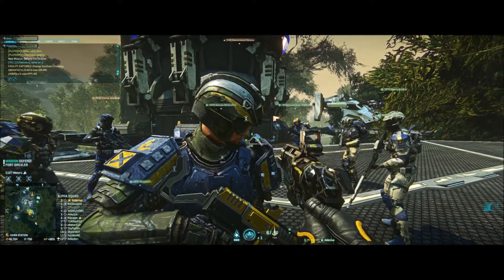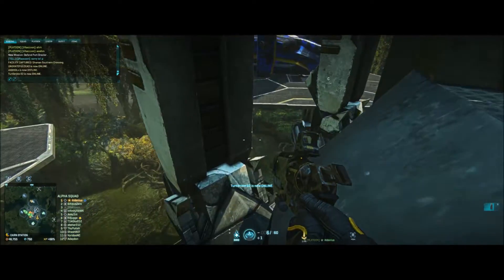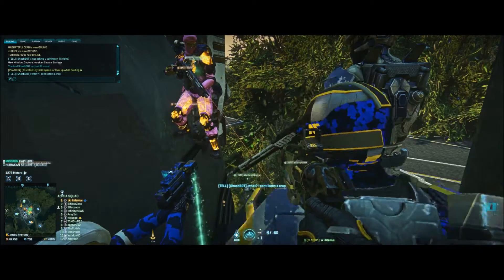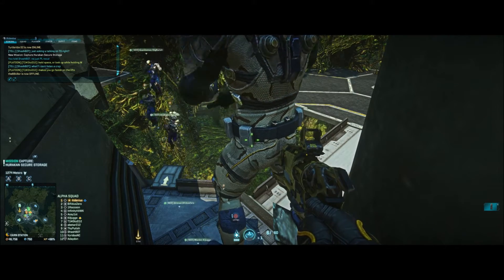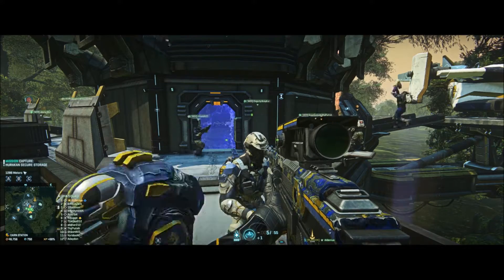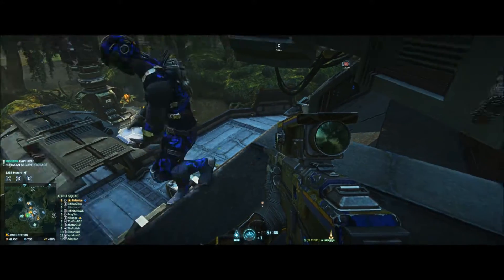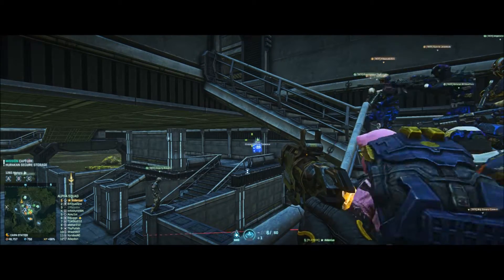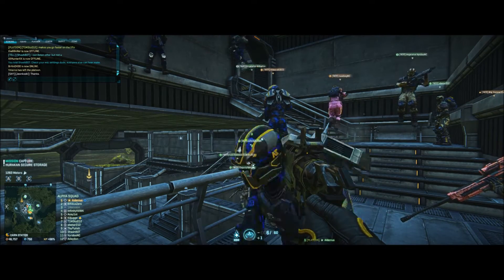Planetside 2 Training # 2 - Tower Training with [TATF]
Planetside 2 Tower Training with the Training Alliance Task Force (NC Miller).